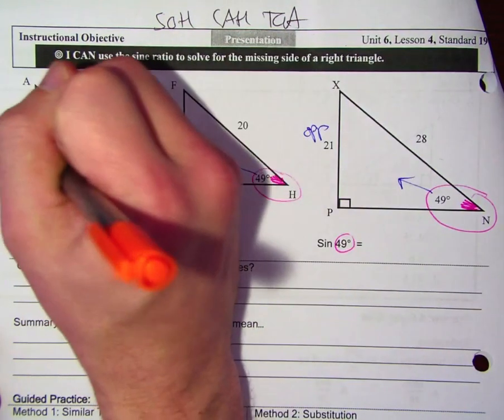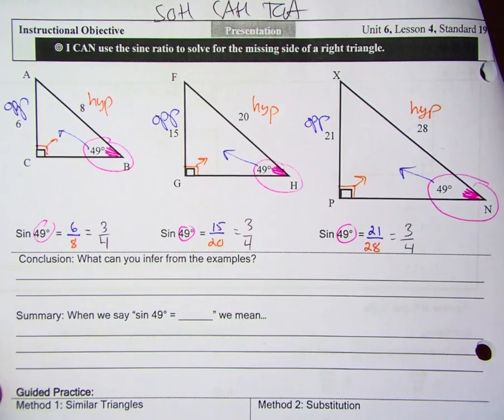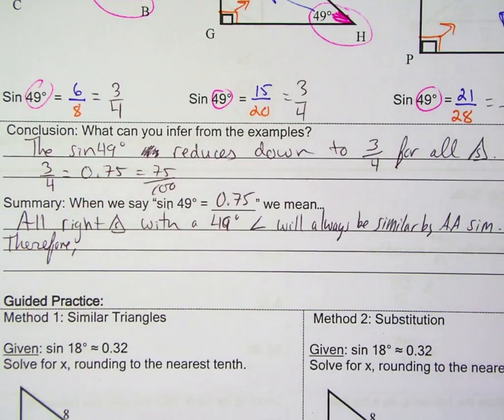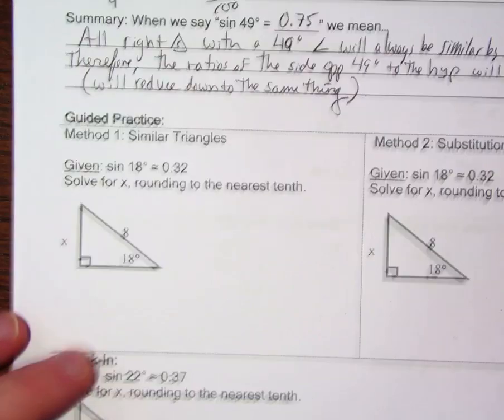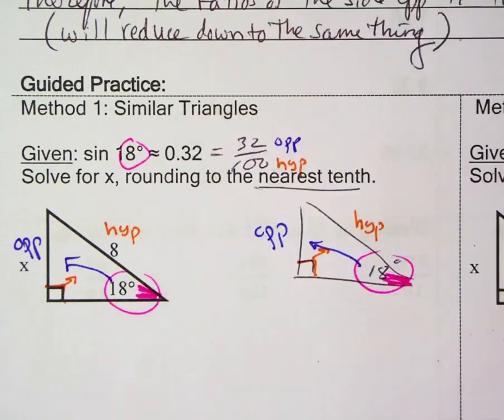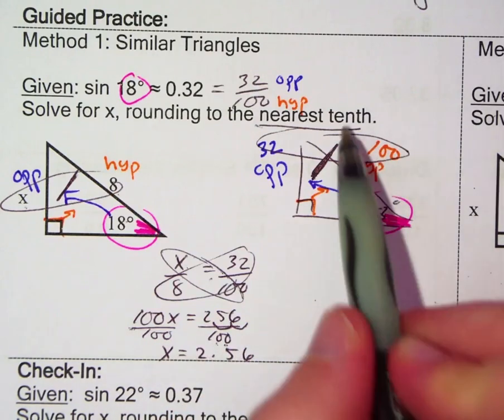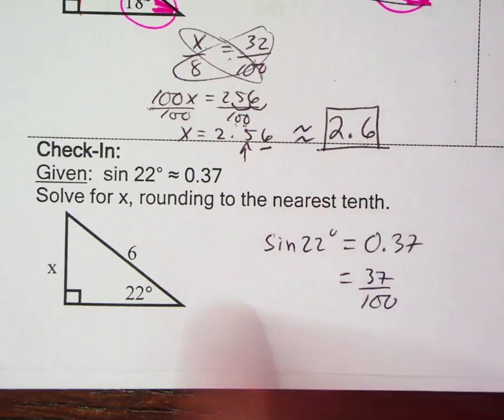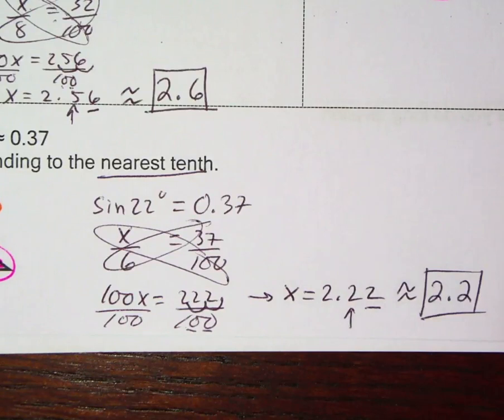Geo 6 04 Sine